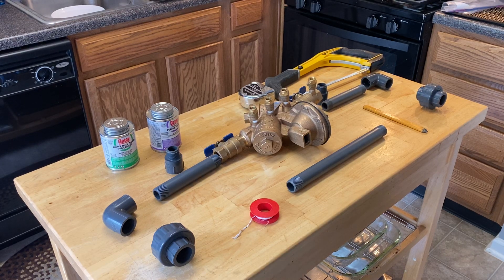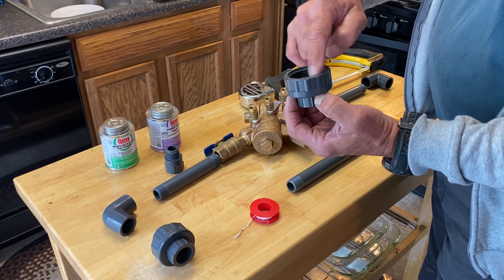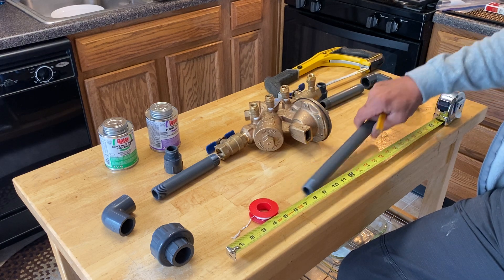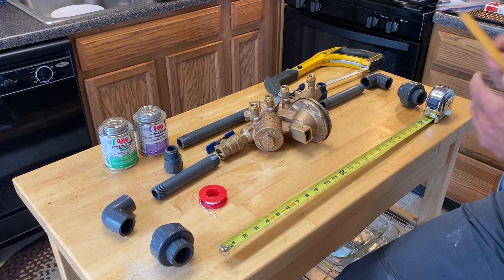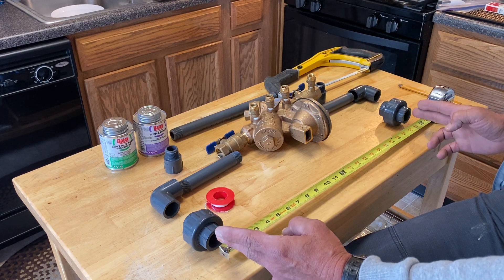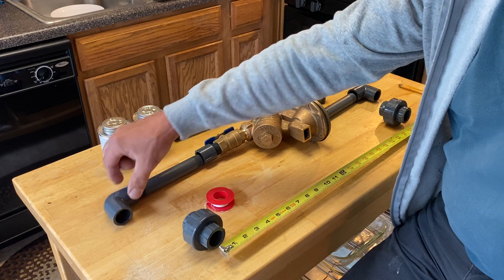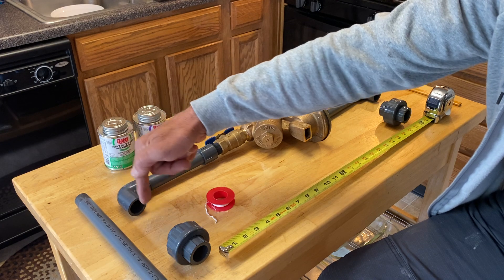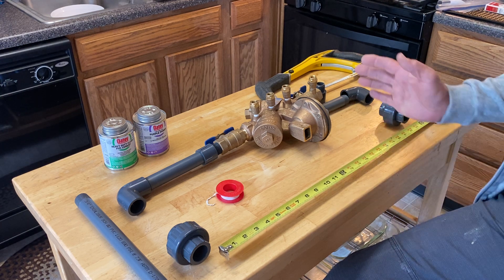WHO TO BUILD BACK FLOW VALUE PART 1 OF 3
THIS IS MY FIRST TIME COMPLETELY BUILDING A BACK FLOW VALUE FOR AN IRRIGATION SYSTEM.  DON'T LAUGH IT'S MY FIRST TIME DOING THIS.  SOME THINGS GO WRONG.  PLUS I SAY EXPATIATION VALUE,  SORRY IT'S A BACK FLOW VALUE.